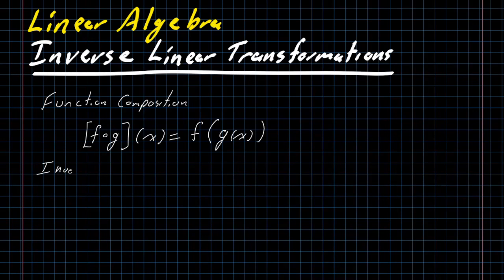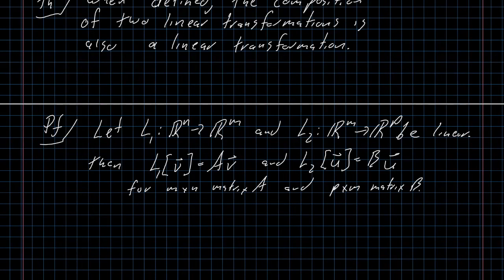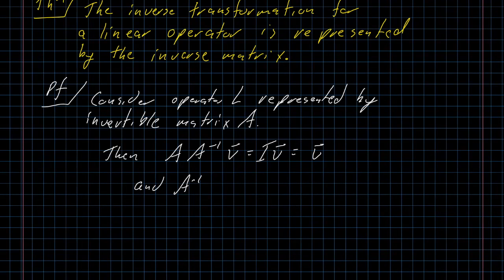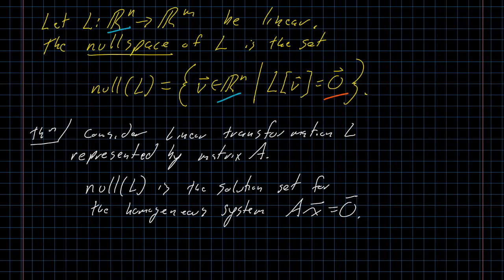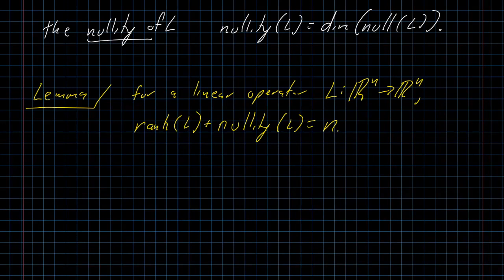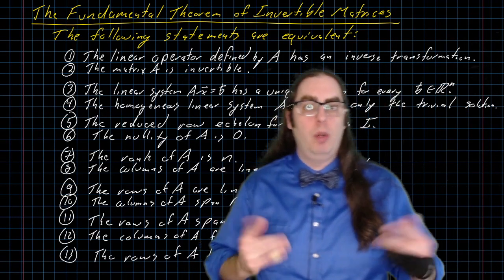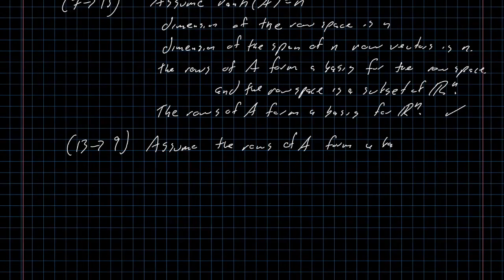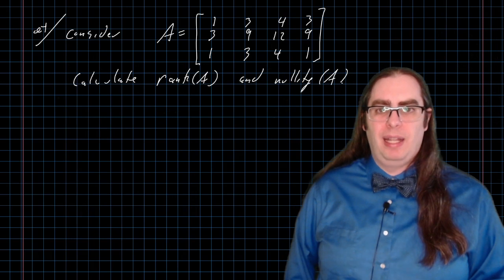Inverse Linear Transformations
Lesson 4: Linear Transformations
Video C: Inverse Linear Transformations and the Fundamental Theorem of Inverse Matrices